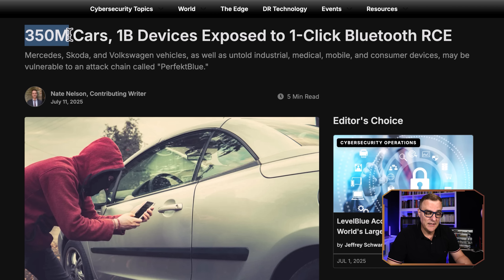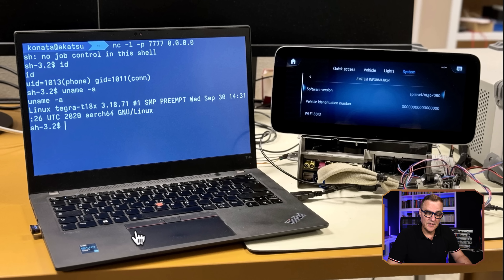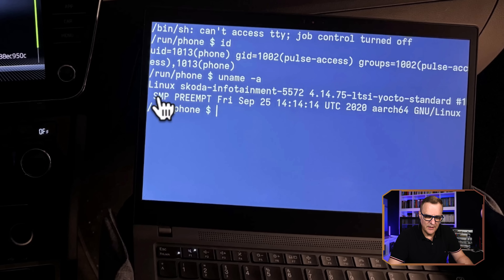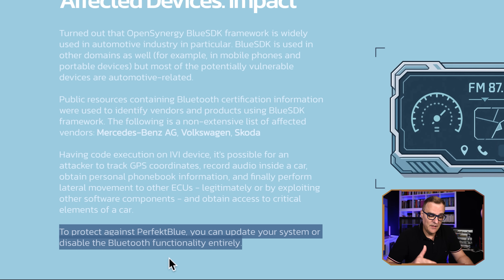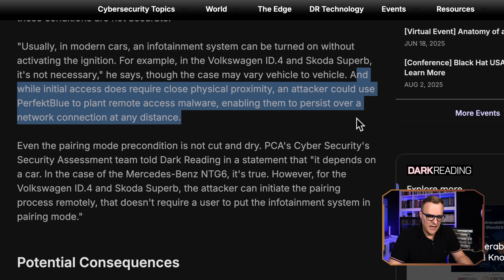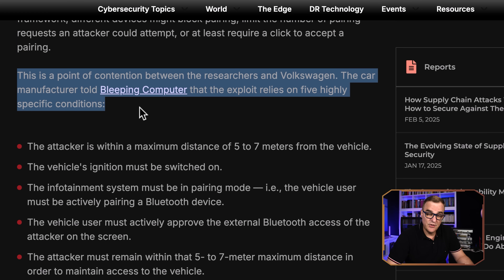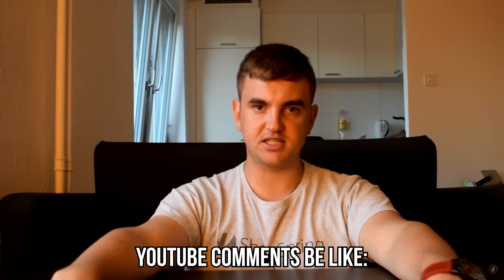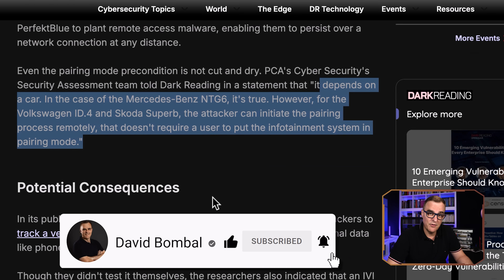The Bluetooth FLAW That Affects 350 Million Cars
PerfektBlue is a one-click Bluetooth remote code execution (RCE) vulnerability affecting billions of devices, including Mercedes, Volkswagen, and Skoda cars. In this video, we dive deep into how hackers can exploit this security flaw to gain access to your vehicle's infotainment system, potentially tracking your GPS, accessing your contacts, and even eavesdropping on conversations. We explore the debate between security researchers and car manufacturers on the ease of attack and whether a user has to accept pairing. Learn how a simple Bluetooth connection could lead to a reverse shell, running Linux on a car's computer, and what you can do to protect your car from this serious cyber threat.

// MY STUFF //

// MENU //
0:00 - Bluetooth + Cars ≠ Secure
0:25 - PerfektBlue explained // 1-Click RCE attack
01:55 - How to prevent PerfektBlue attack
02:04 - Bluetooth vulnerability in cars (and other devices)
03:16 - Specific conditions for PerfektBlue attack
03:46 - Vulnerabilities of modern cars // Conclusion